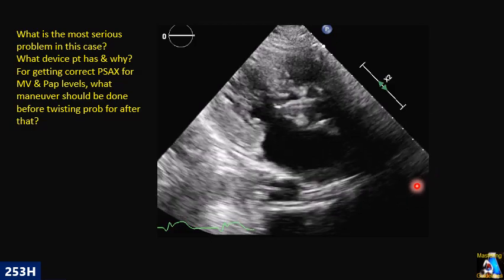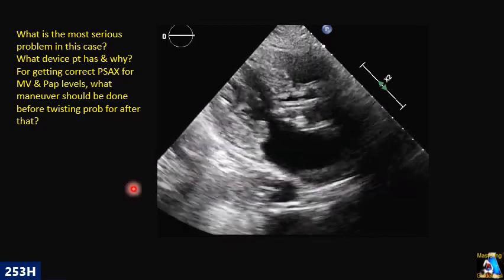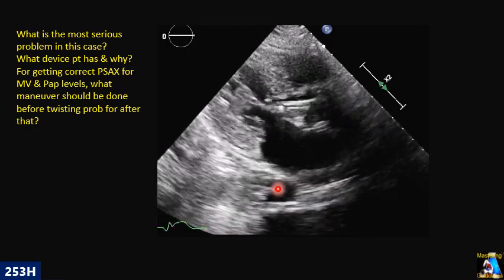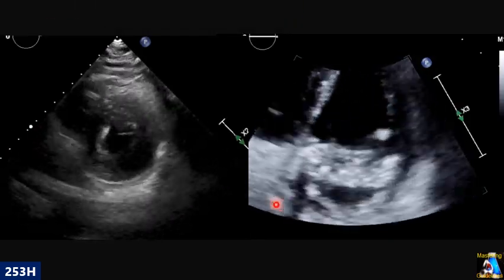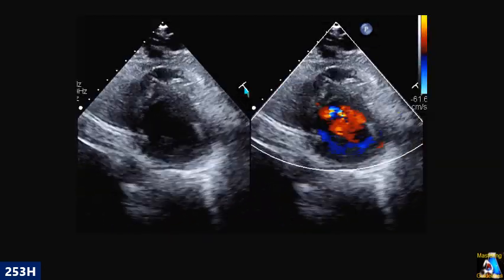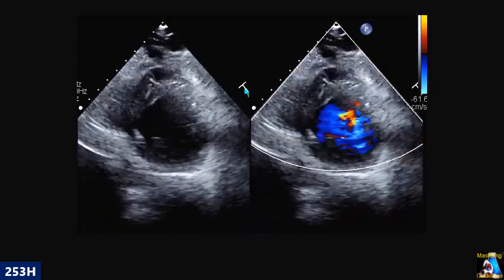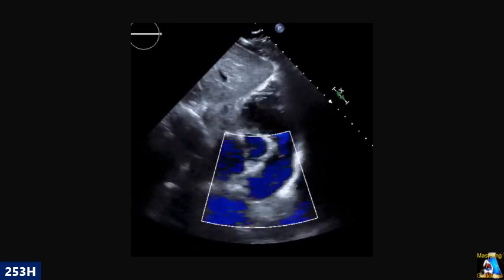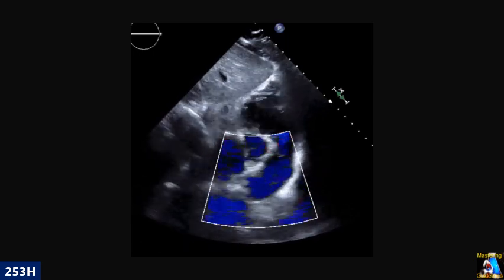Hands-On 4: PSAX tips & tricks